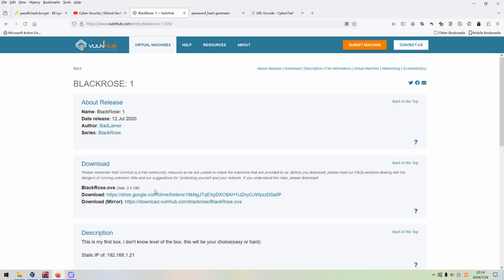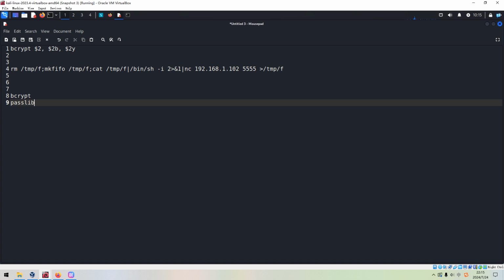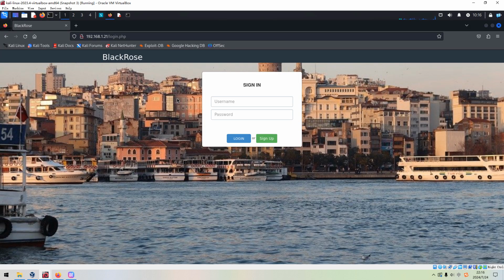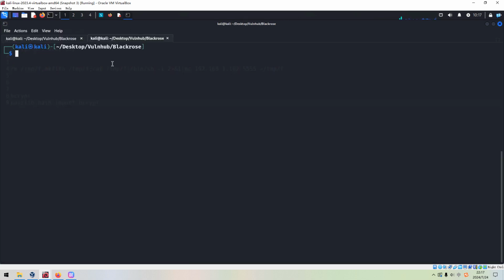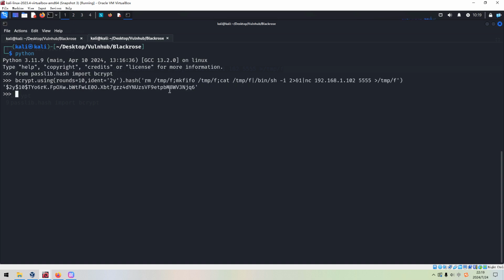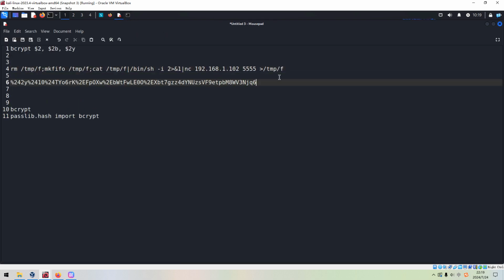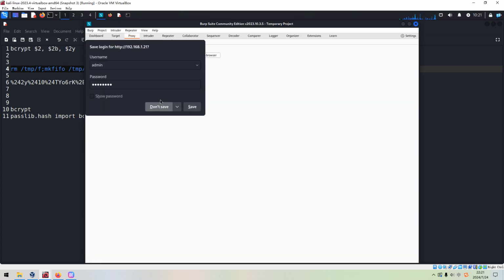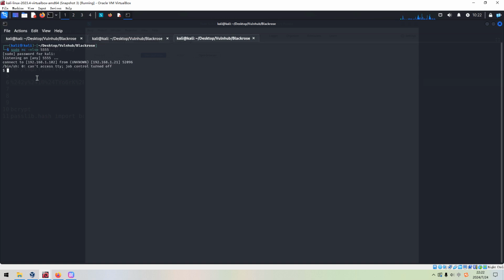Python for Security | Use Python To Create Bcrypt Hash | Penetration Test | CTF | Vulnhub Blackrose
Virtual Machine Name:  Funbox: Rookie

Tips:
1. I used python to create Bcrypt hash. The key point is the module I imported can support $2y version of bcrypt.